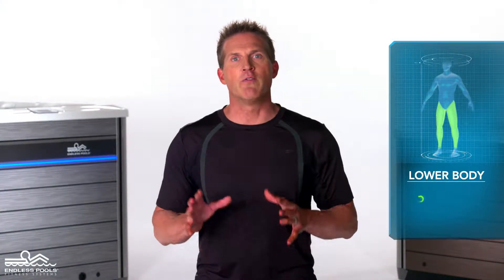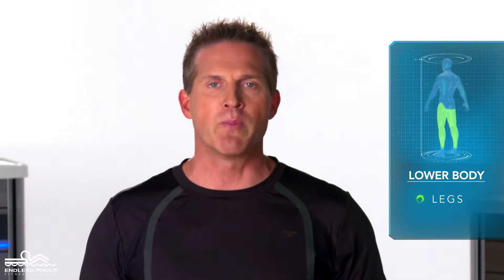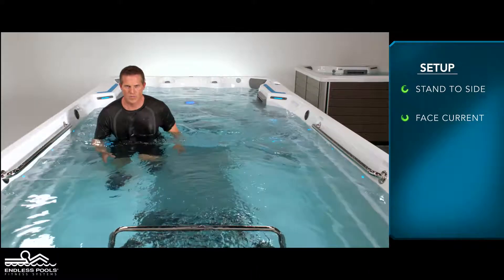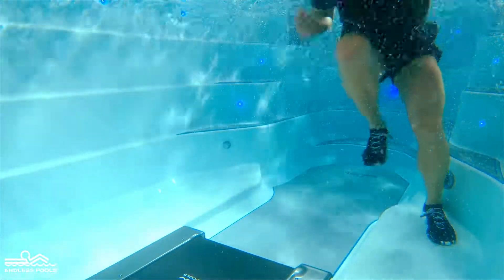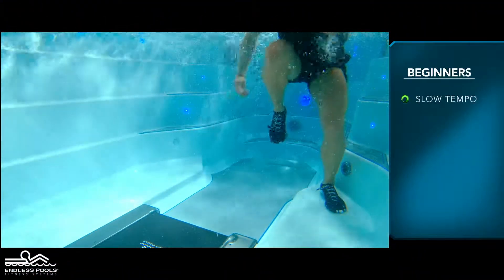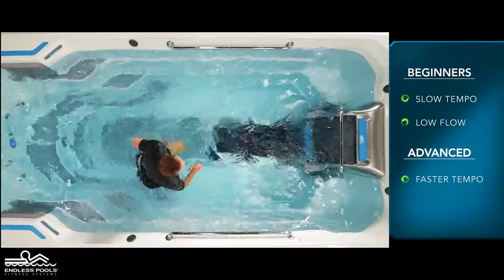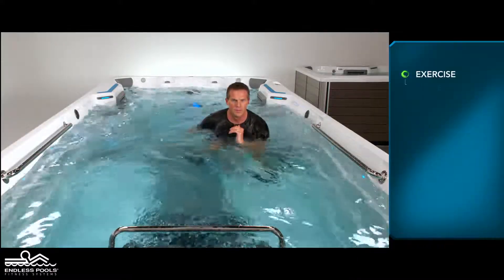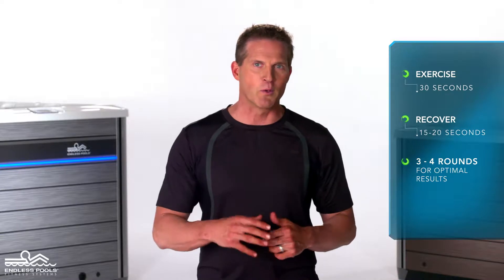WS1800 05 Lateral Bounds v4HR HQHD